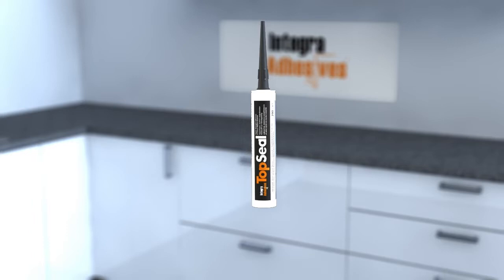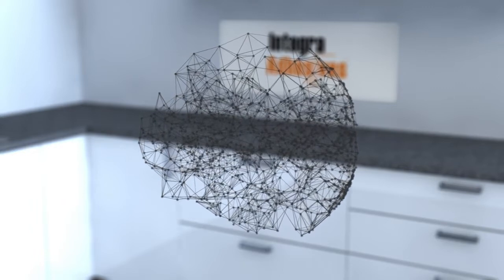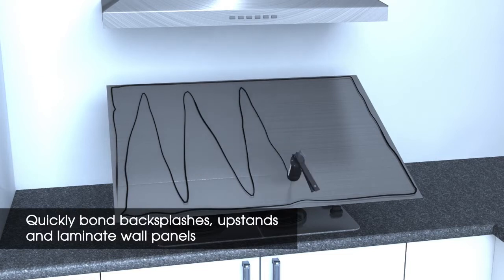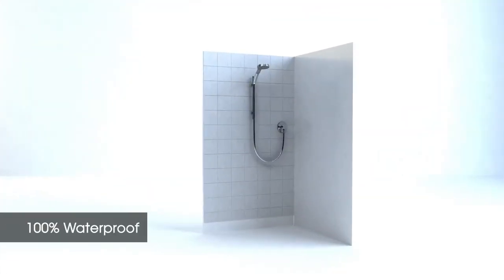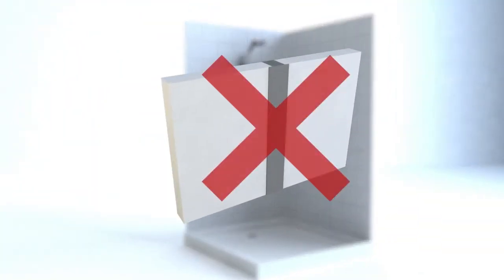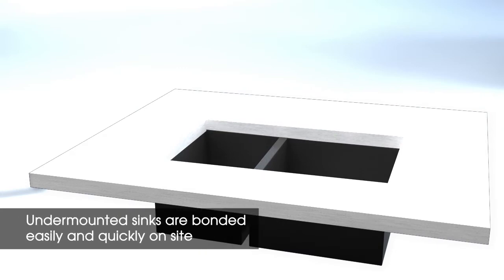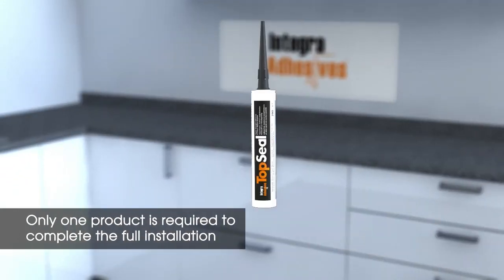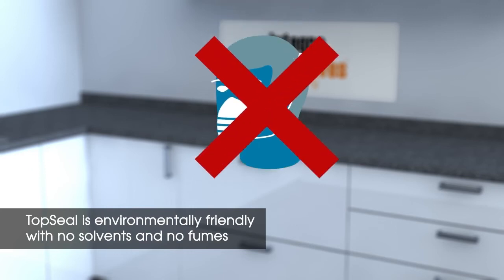Integra Adhesives TopSeal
TopSeal from Integra Adhesives is the ultimate one-stop product for countertop fabricators and installers. TopSeal is both an adhesive and sealant.  The quick, high-strength grab is perfect for shower panels, wall panels and backsplashes, and more.

Plus, TopSeal is tinted to blend with its surrounding material.  TopSeal is free of solvents and won’t yellow.